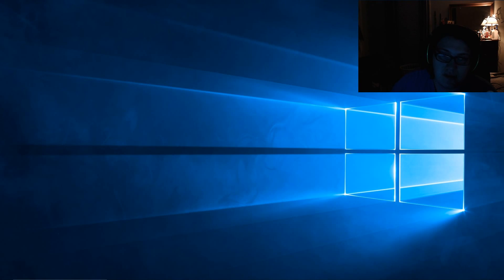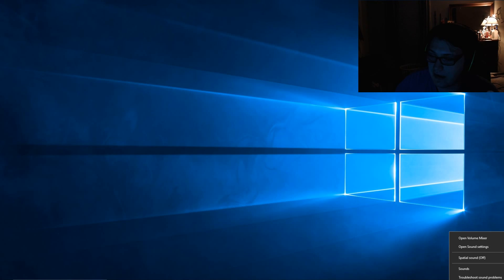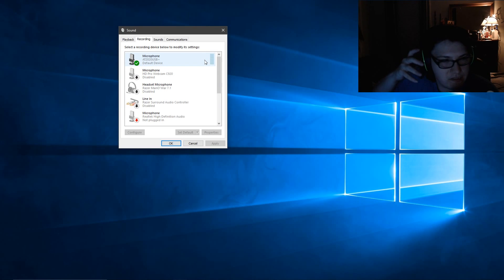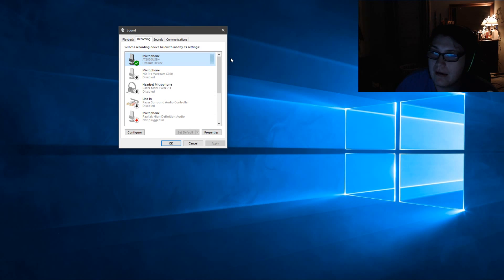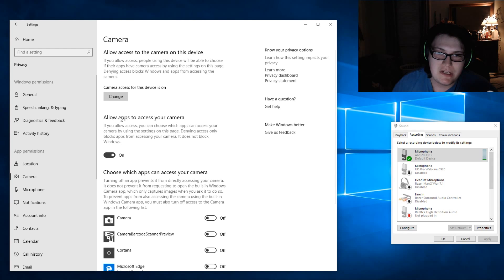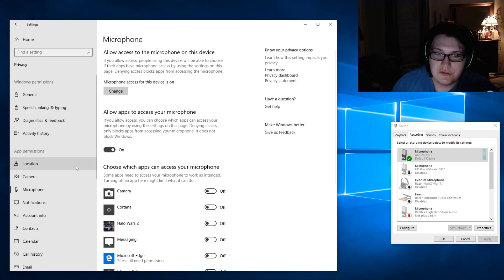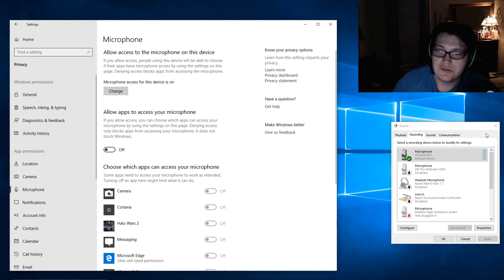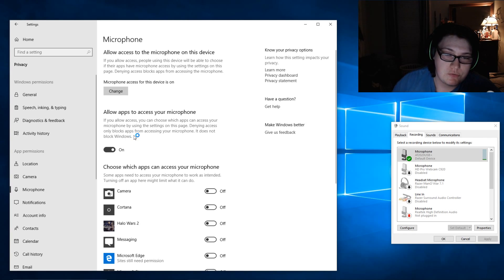Windows 10 1803 Update Microphone & Webcam Not Working *FIX*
So the most recent windows 10 update 1803 for alot of people messed up peoples webcams and microphones and prevented them from working in this video i show you how to fix that issue

0:00 - Intro and issue
0:45 - the fix to the issue